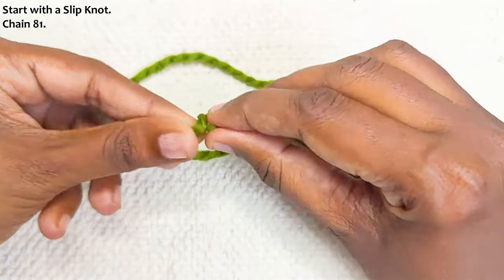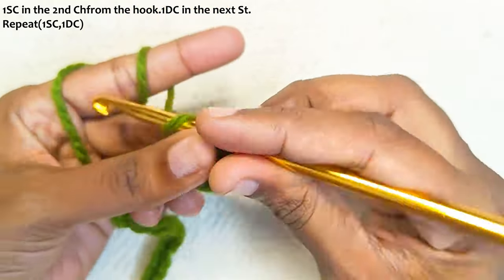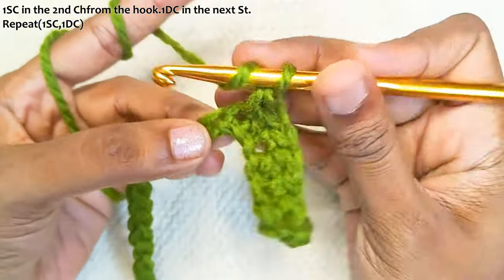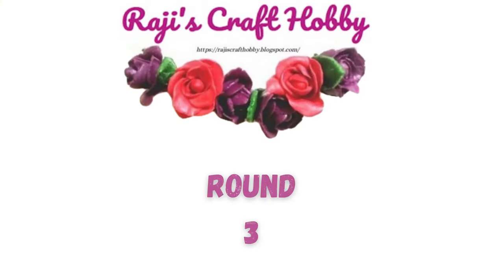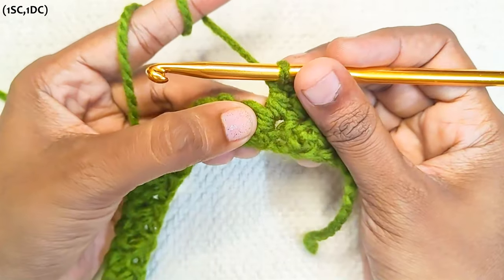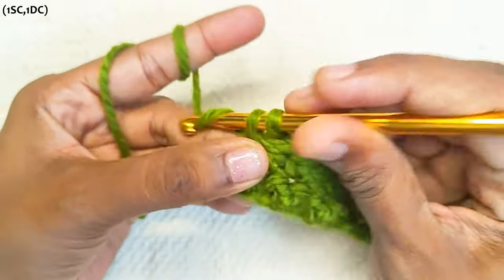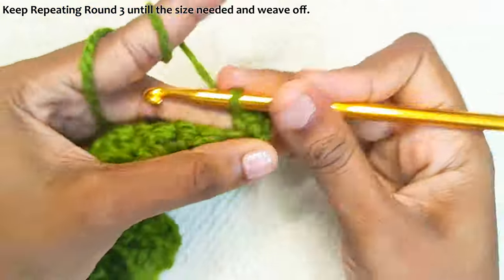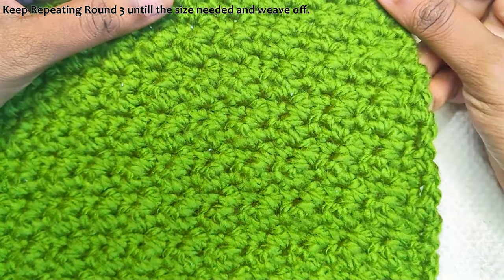Super Easy Lemon Peel Textured Crochet Blanket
Crochet Blanket patterns are a favourite among many crocheters. The idea of making a blanket might seem overwhelming. But using a simple and basic crochet stitches often makes it a fun project to make. Crochet Blankets are the best choice for gifting to your loved ones, be it any occasion.

Today am sharing the pattern for a Super Easy Lemon Peel Textured Crochet Blanket. The lemon peel stitch which is often also known as the crochet Griddle Stitch is a very pretty and easy crochet stitch. It is made with just Single Crochets and Double Crochets which are worked on alternatively. This gives the stitch a lovely zig zag textured look.

Materials Used:-
10 Ply Cotton Yarn
6 mm Crochet Hook

Size:-
39 inches- Customizable to any size

0:00      Intro
0:07      Round 1
0:26      Round 2
1:44      Round 3
3:11      Round 4 Onwards